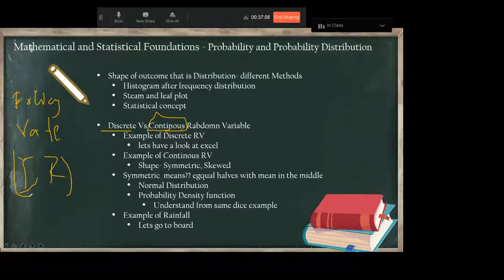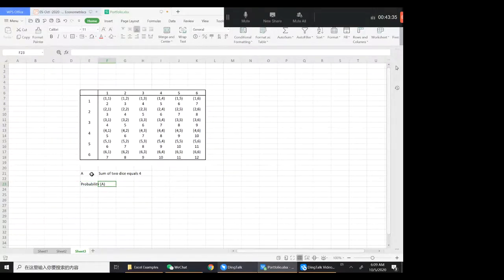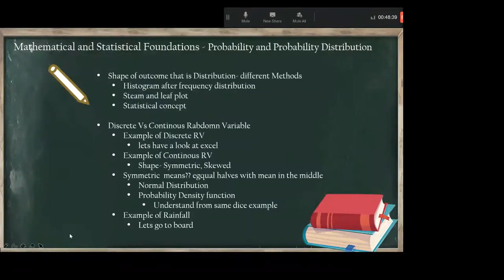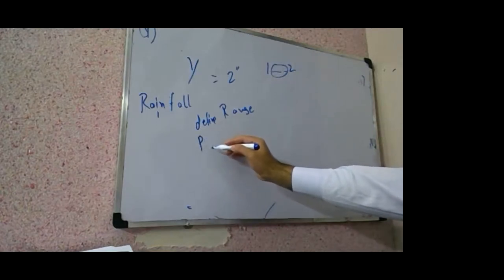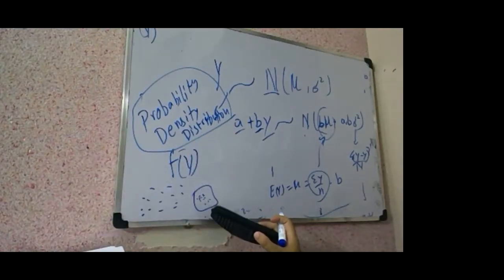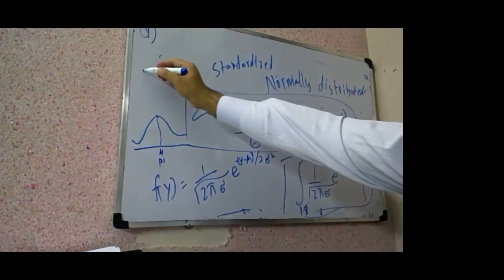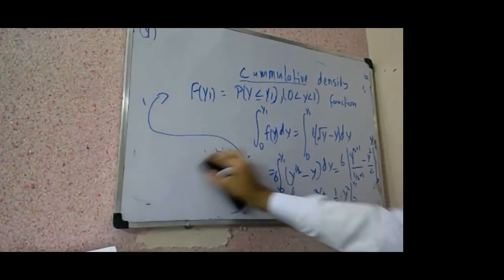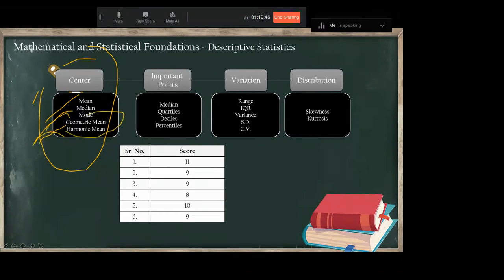Lecture 7 (Part-2): Mathematical & Statistical Foundations- Probability & Probability Distributions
* World’s Premium Training Academy*

Our comprehensive Learning management system is powering internationally accredited courses for global students and professionals.

The courses are accredited by our strategic partner’s international Lean Six Sigma institute England and Exemplar global USA.

Choose the best course for yourself at a discounted rate today;

1. Lean Six Sigma Yellow Belt

2. Lean Six Sigma Green Belt

3. Lean Six Sigma Black Belt

4. "Certified MS Excel Essentials

5. Certified Supply Chain Professional – Exam Bank

6. Certified Solidworks Professional

7. Certified Power BI Professional

8. Certified Quality Problem Solving Professional

9. Power BI + MS Excel (Package)

10. Certified Project Management Using Primavera P6 Professional

11. Lean Six Sigma Master Black Belt

12. Lean Six Sigma Black Belt (Arabic)

13. Lean Six Sigma Green Belt (Arabic)

Feel Free to  WhatsApp our counselor at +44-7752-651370 so he can assist you in finding the best course for you.